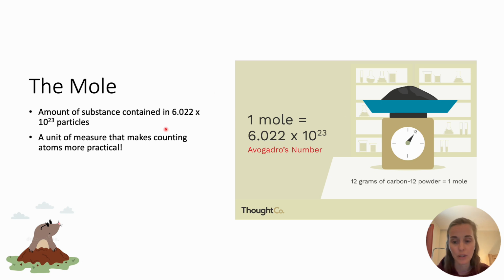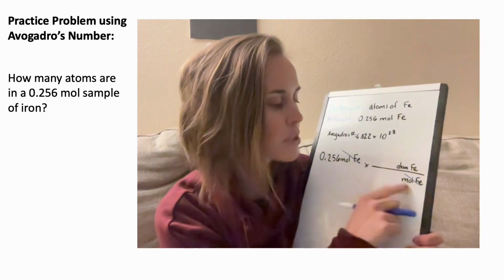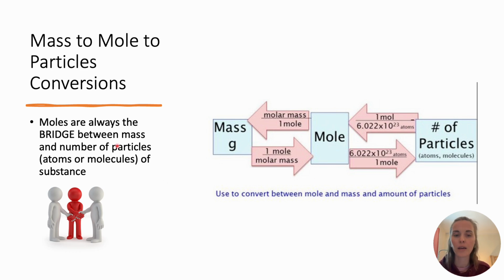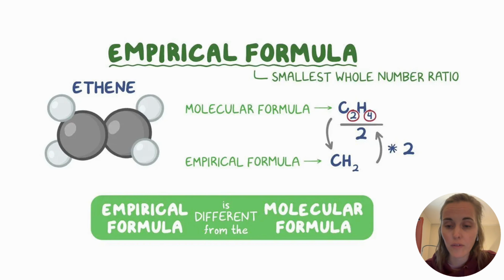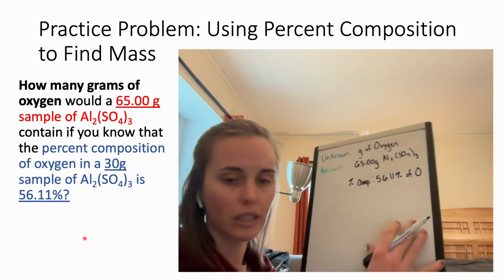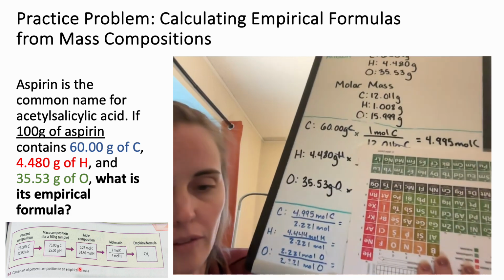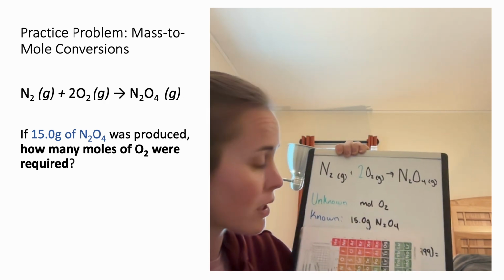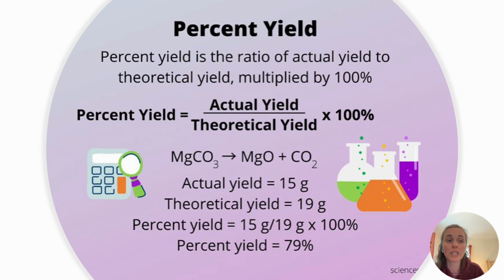Chemical Calculations Chapter 9